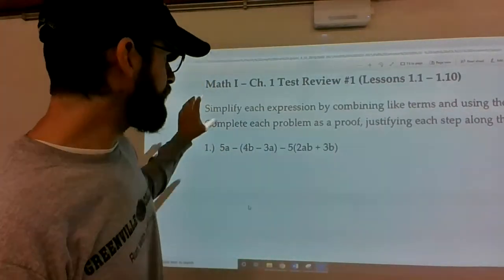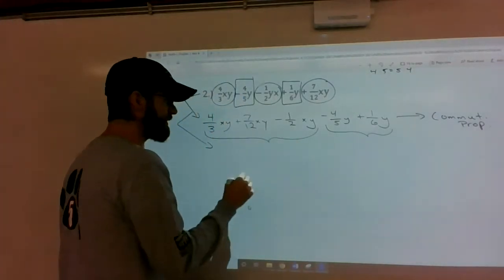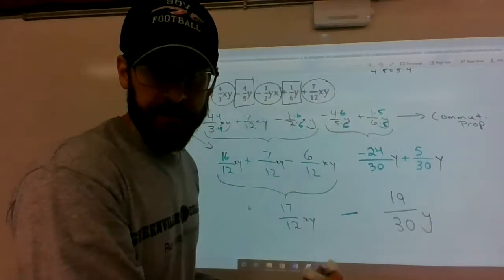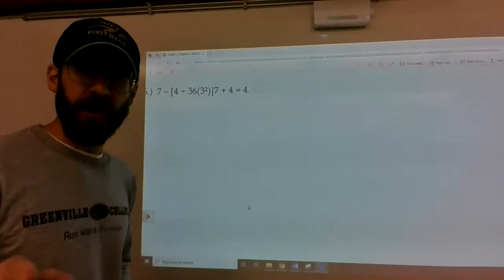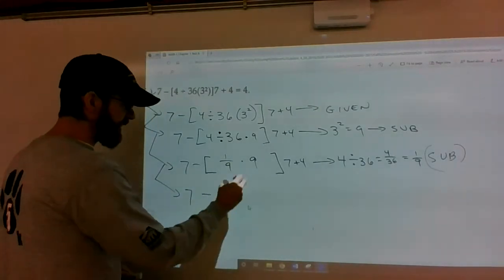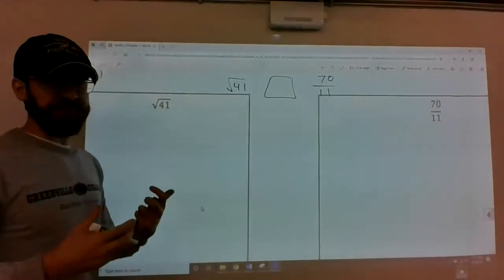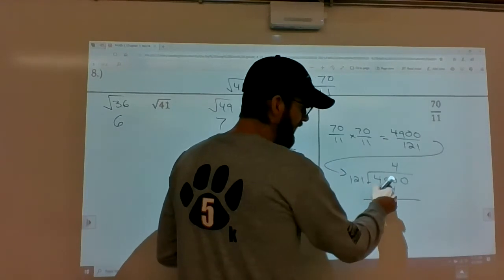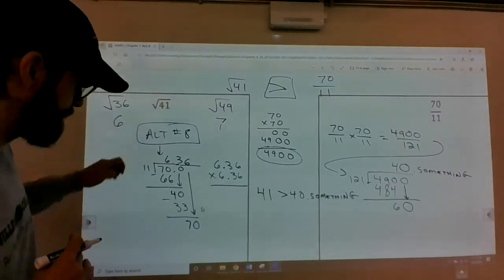Math I_Ch. 1 Test Review 1_Part 1_Fall 2020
This video highlights the even-numbered solutions on the first test review for chapter one: (2, 4, 6, 8 were covered in this video)